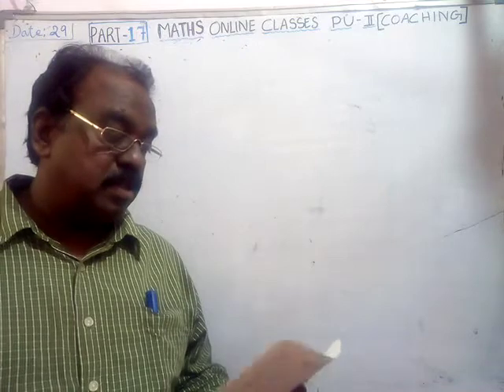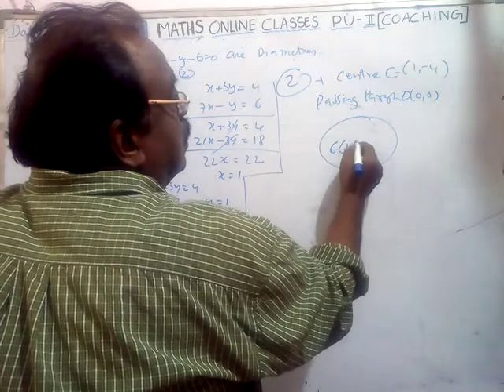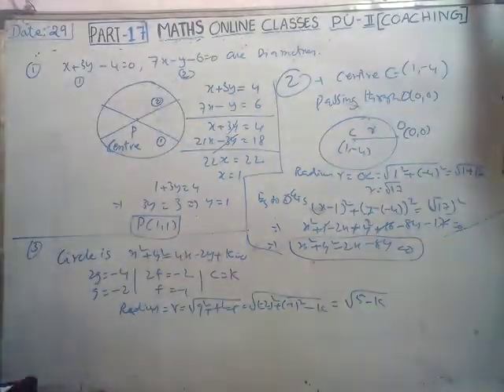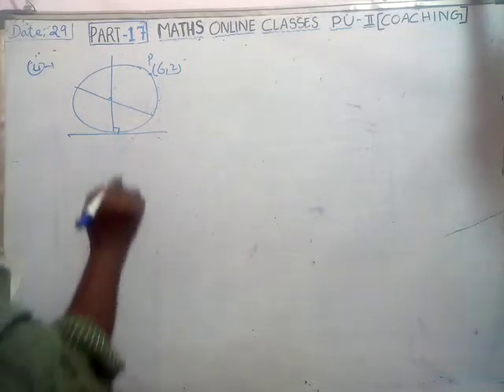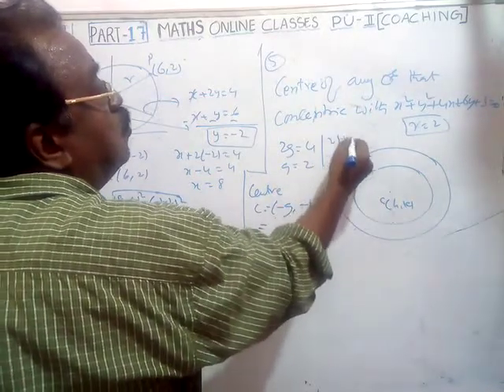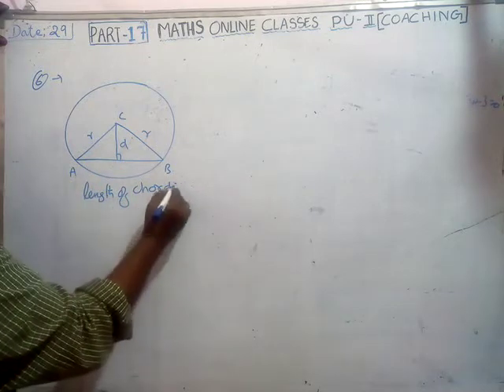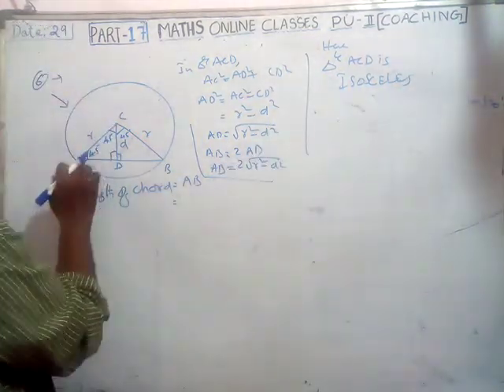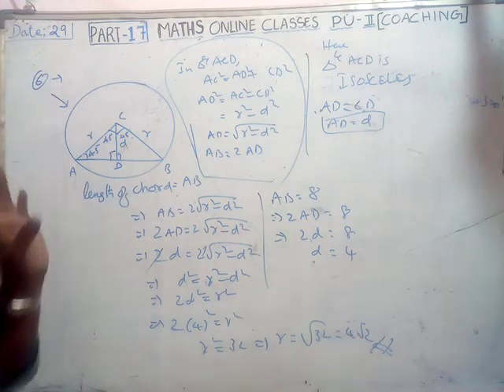Part 4, KONNURS ARYABATTA SCIENCE CILLAGE, DARWAD, ONLINE CLASS:MATHS: CIRCLES: C. S., SIR.